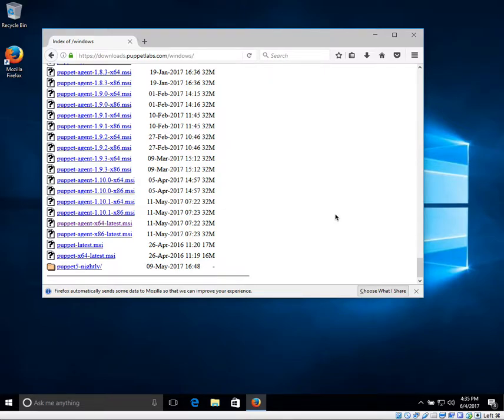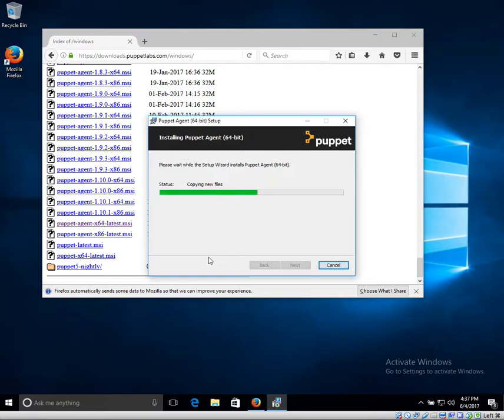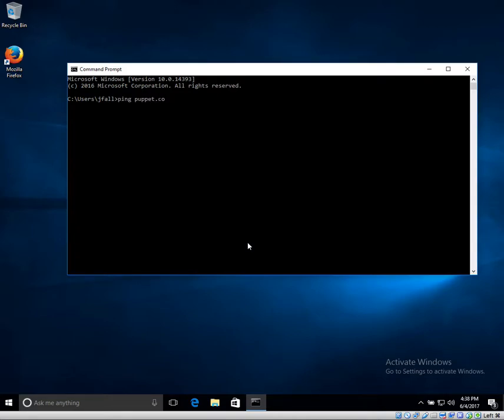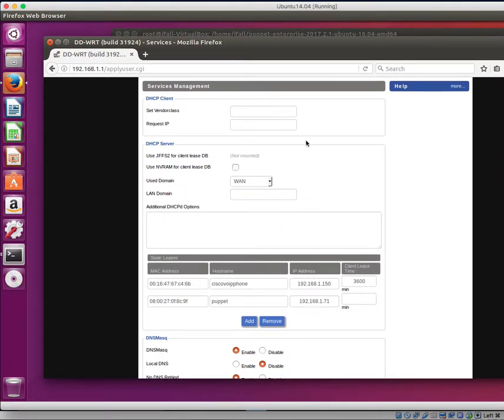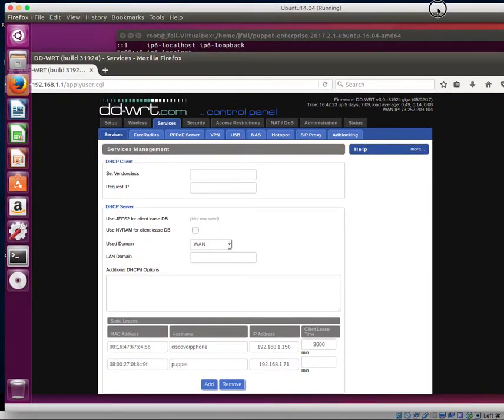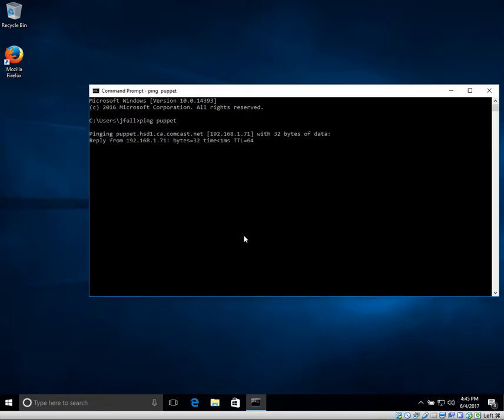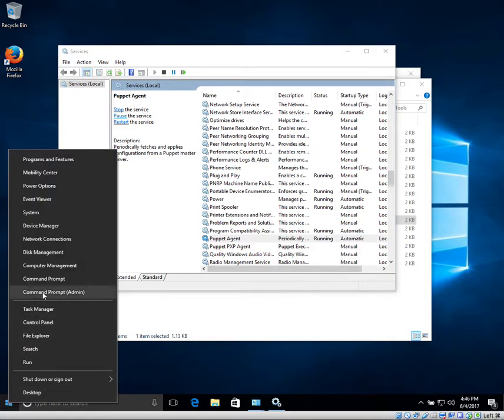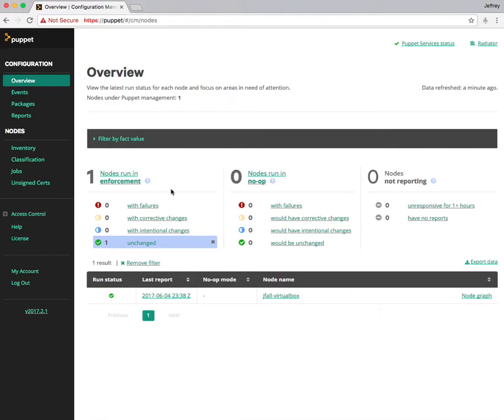Puppet - Install Agent on Windows VM. Accept Cert on Puppet Master